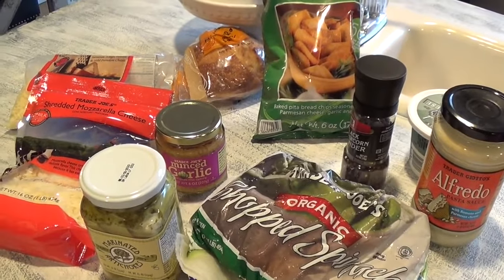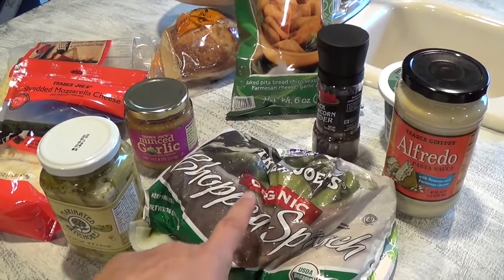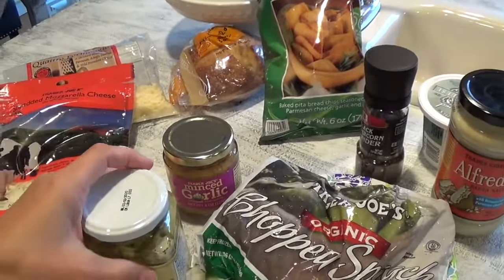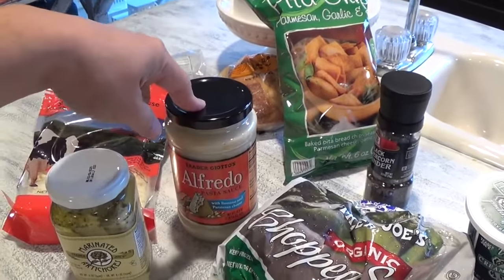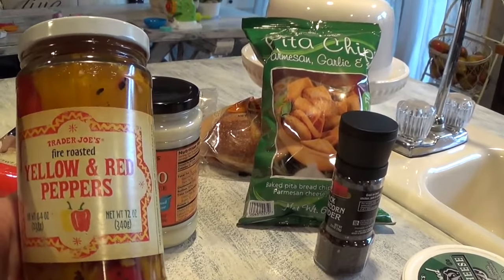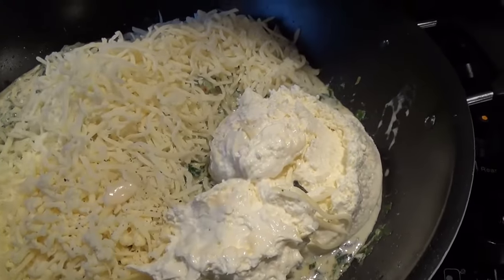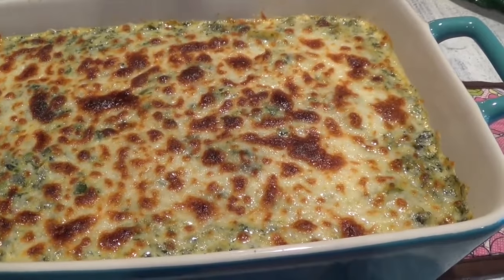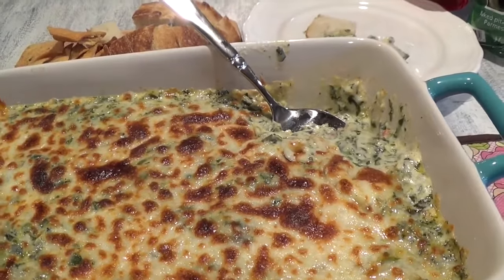Artichoke Spinach Dip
1 (10 ounce)  frozen chopped spinach, thawed. (I drain my and squeeze out the excess water).
1 can/jar (14 ounces)  marinated artichoke hearts, drained and roughly chopped. ( I use the marinated Trader Joe's brand and reserve a tablespoon of the oil for sauté
2 cup shredded parmesan-romano cheese mix.
1 cup shredded mozzarella cheese.
10 ounces  garlic alfredo sauce.
1 teaspoon minced garlic if using plain alfredo sauce
1-2 diced roasted bell peppers for added color and flavor
8 ounces softened cream cheese.
pepper

I sauté the garlic for a minute to bring out the flavors. Then I add the diced peppers, artichoke hearts. Heat for a minute or two.
Add the drained spinach and sauté for 2-3 minutes.
Turn off stove. Add cheeses and cream cheese and flavor with pepper.
Transfer to a baking dish. Bake for 15-20 minutes. Remove from the oven. Add 1/2-1 cup mozzarella cheese on top. Sprinkle the cheese evenly. Broil for 2 minutes until cheese is golden brown. Serve with your favorite tortilla chips, sour dough bread or pita chips. Enjoy :)